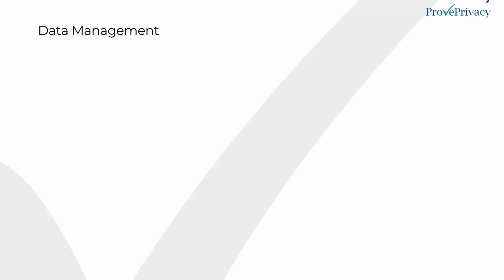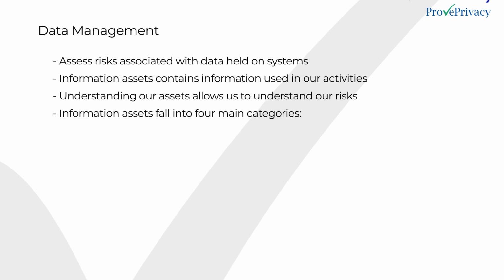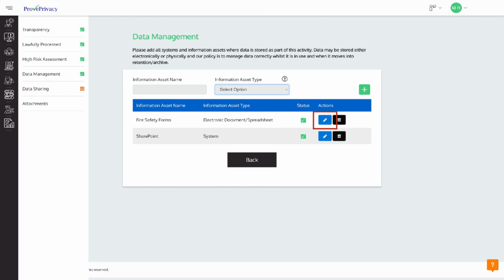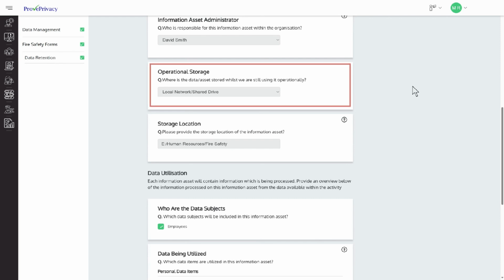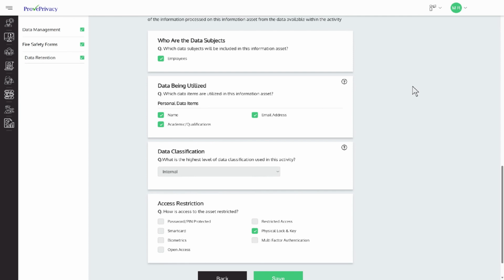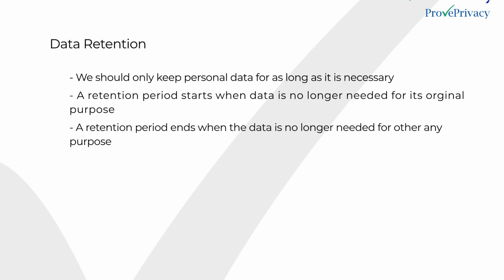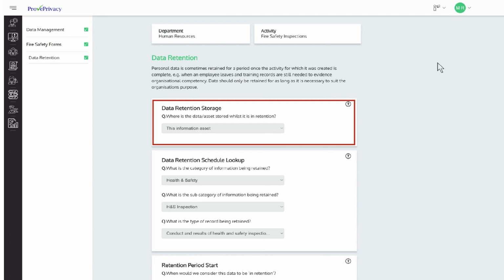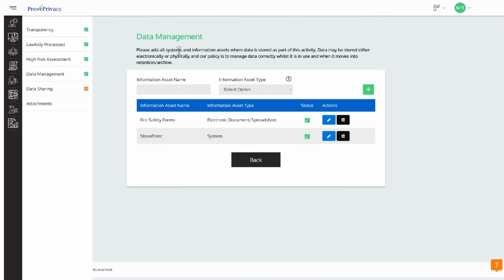ProvePrivacy | ROPA | Assessing Information Assets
This video helps users of the record of processing activities module (RoPA) learn how about information assets and how to assess if they are secure and data is retained only for as long as necessary.

The ProvePrivacy platform simplifies the management of data protection compliance across your organisation by helping to identify data protection risks and providing the tools to manage them.

To find out more about how ProvePrivacy can help your organisation manage and monitor data protection compliance under UK and EU Data protection legislation get in touch or visit our website to find out more